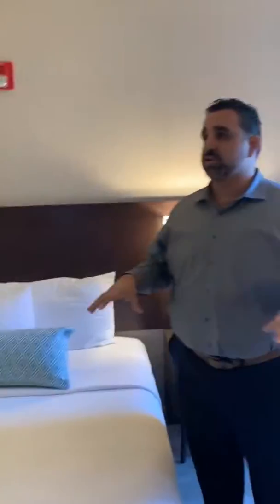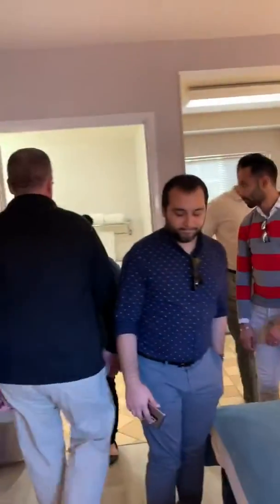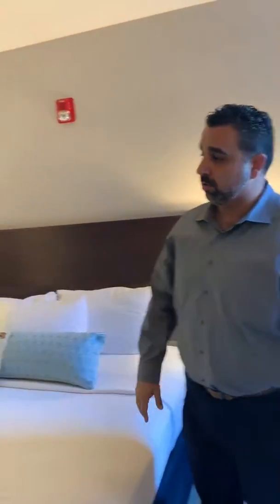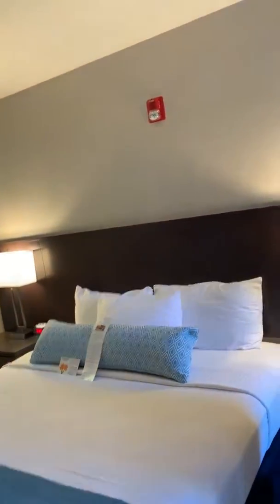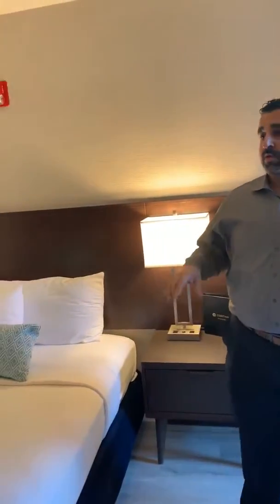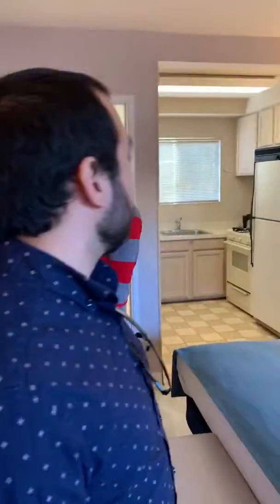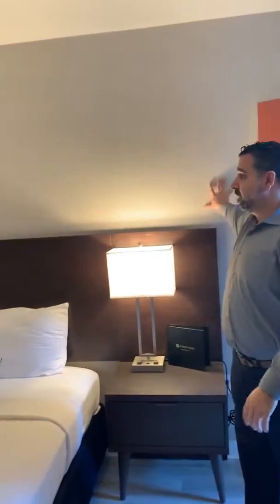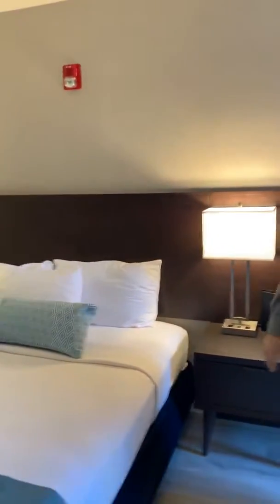Safari Inn ADA Superior Junior Suite